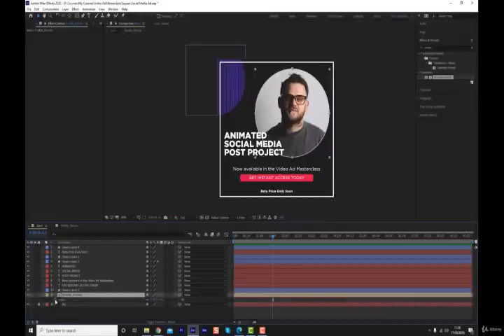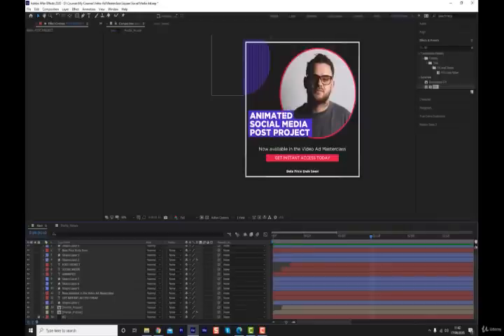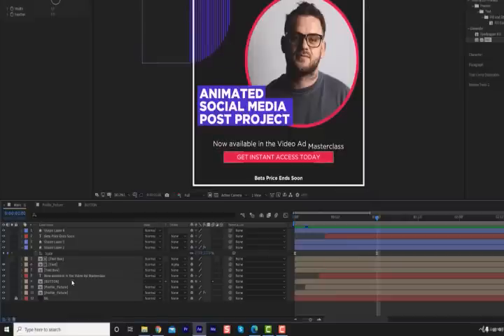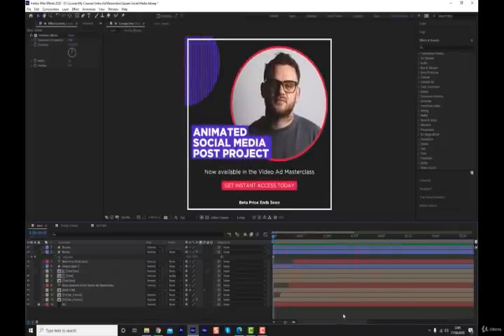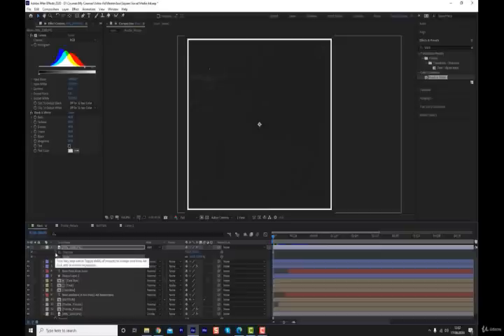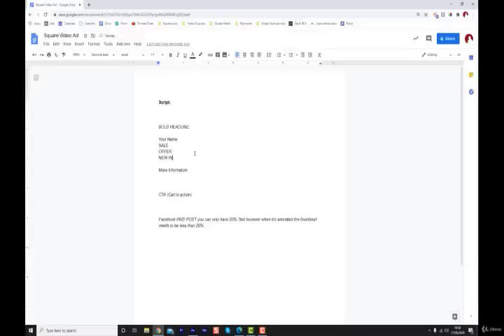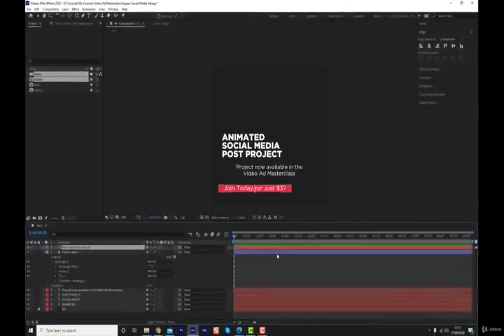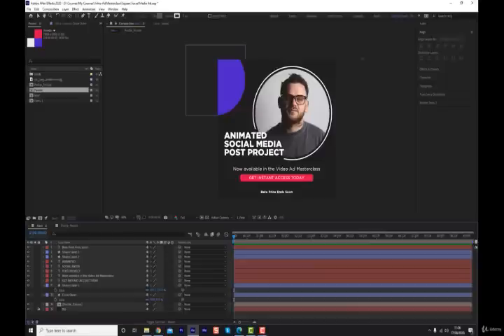Adobe After Effects Course Creative